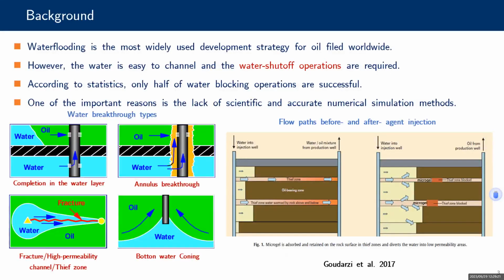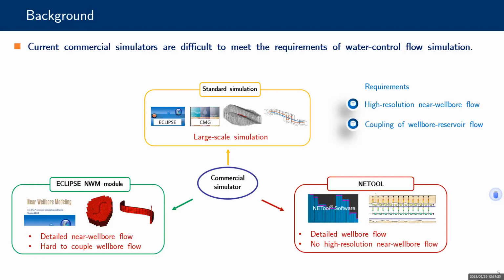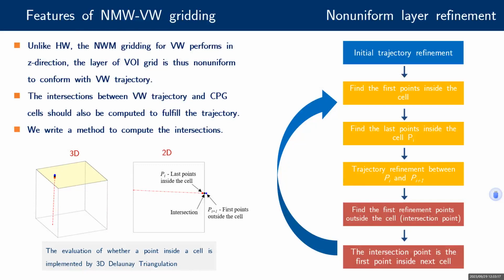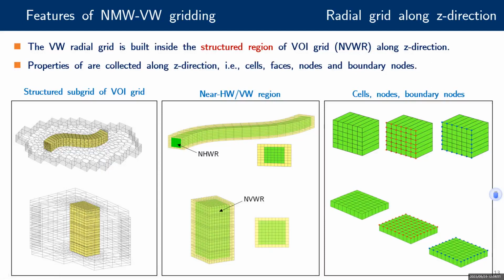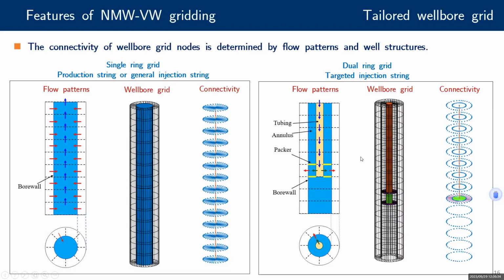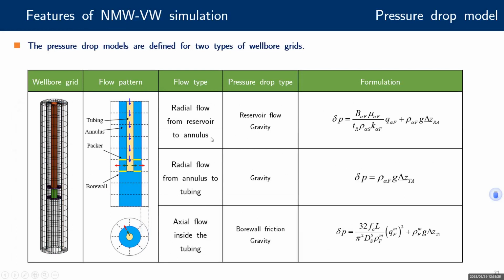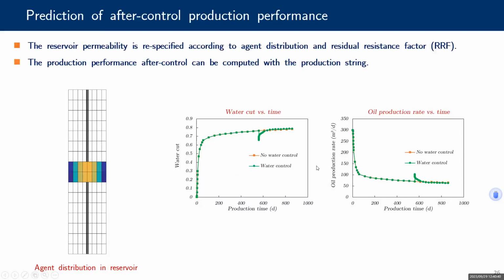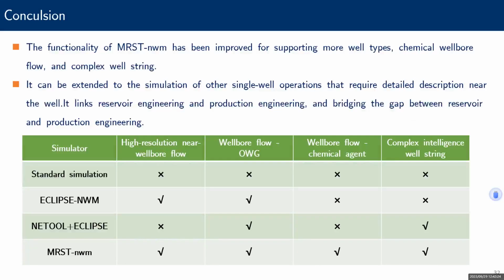Near-wellbore modeling for vertical wells and its application in water control operations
Presentation from the MRST Symposium 2023

Junjian Li (1,2), Lin Zhao (3), Hanqiao Jiang (3)
1 - China University of Petroleum (Beijing), Changping District, 102200 Beijing, China
2 - Mathematics and Cybernetics, SINTEF Digital, 0314 Oslo, Norway
3 - CNOOC Research Institute, Chaoyang District, 100028 Beijing, China

Modules: nwm, ad-blackoil, ad-core,  uprJunjian Li

The high water-cut oil wells require water control operations to balance the heterogeneous waterflooding induced by high-permeability channels or thief zones. The physical process of such operations mostly occurs in well vicinity, which calls for a fine-scale near-wellbore simulation routine to predict the production performance. This paper introduces a near-wellbore modeling method for vertical wells under the framework of MRST module nwm that initially implements the near-wellbore modeling for horizontal wells. The hybrid gridding retains the original Corner-point grid (CPG) in far-HW region, and reconstructs the CPG to refinement grids in near-wellbore region. The refinement grids comprise a layered unstructured grid and a segmented radial grid. The new method highlights two new gridding workflow classes for vertical wells inheriting from those for horizontal wells without much modifications as a result of topological analogous between the hybrid grids of two types of wells. The new gridding workflow classes are intended for the unstructured grid and radial grid, respectively. The difference of Voronoi grid between two types of wells comes from the geometry of sub Cartesian grid. A pseudo horizontal well trajectory extending along x-axis with user-input segmental number is made to construct a Cartesian grid in which the vertical well is located. The half-radial sub grid for horizontal wells are removed. As for the radial grid, the geometry information of VOI grid in near-well region is generated at each x-y plane instead of y-z plane for horizontal wells. The griddings functiones in original workflow classes produce a layered unstructured grid and a segmented radial grid without any other operations. Moreover, the simulation workflow, involving routines such as grid assembing, transmissibility calculation, can be employed for the vertical wells without any changes. Moreover, the void region inside wellbore is also gridded with a segmental wellbore grid which shares same segment configuration with radial grid. The wellbore grid has tailored geometry according to downhole tools, such as tubing, packers, and ICDs. The performance of the new model is demonstrated in validation and application cases. The application cases further show the use of flow diagnostics in the target well selection and the use of new-wellbore method in production prediction.